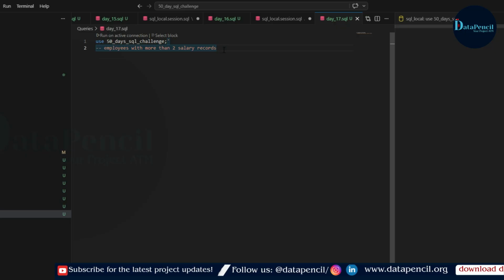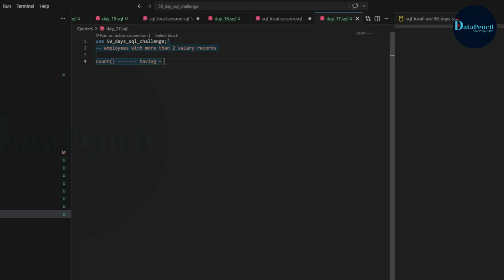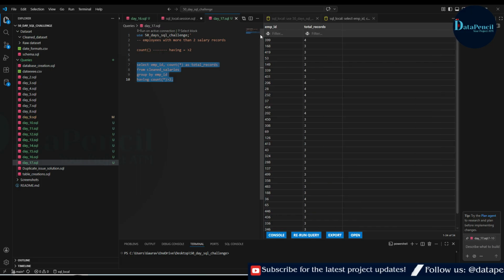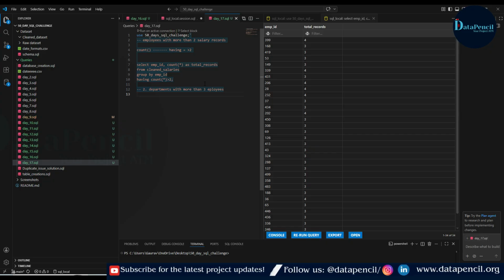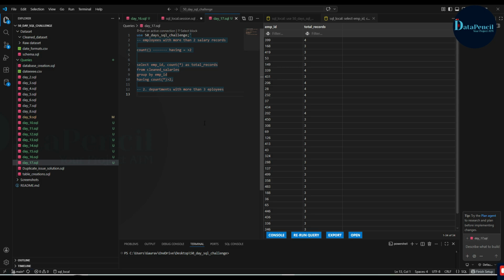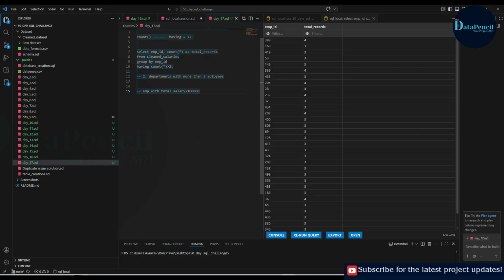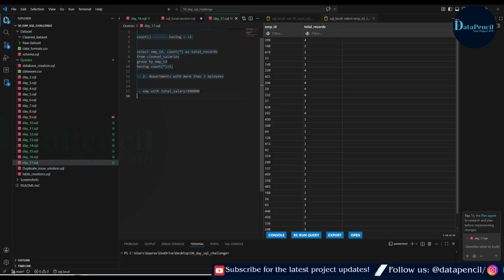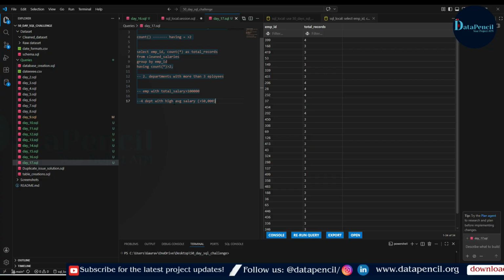DAY 17 : 50 Days SQL Practice | Build Strong Data Analyst Skills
🌐 Let’s Connect!

🐦 X: @Kalyani_Bhatnagar